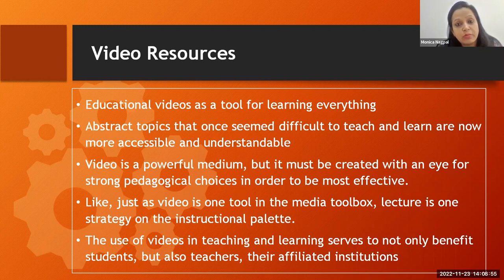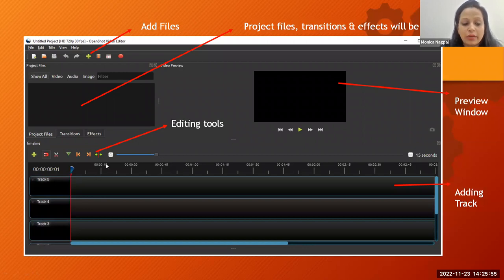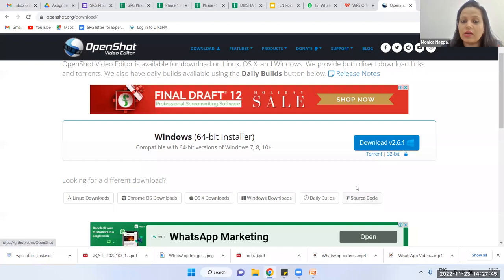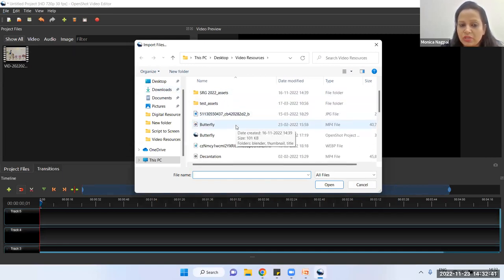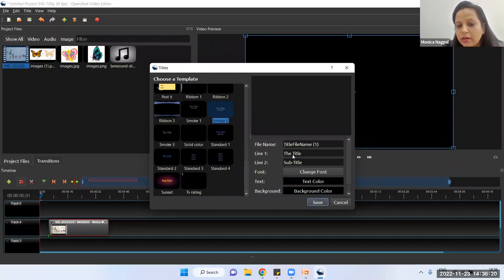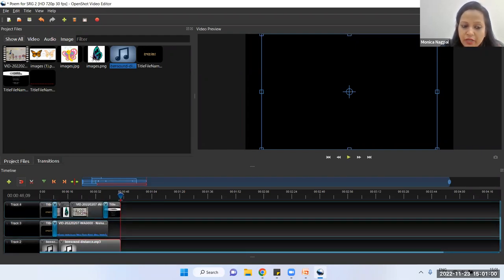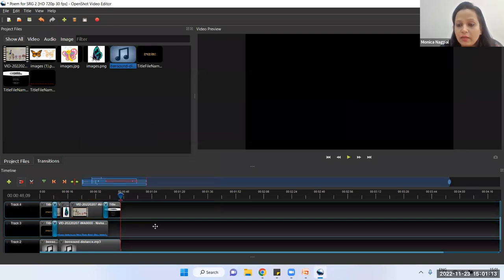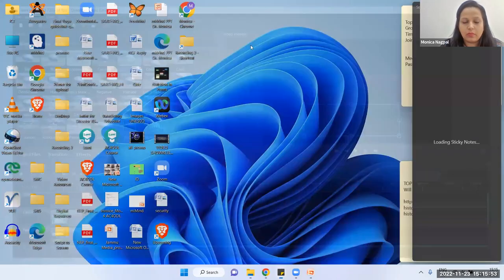Video Resources - Concept, Purpose, Type and Development Process - Hands on (English)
Training on Video Resources - Concept, Purpose, Type and Development Process - Hands on